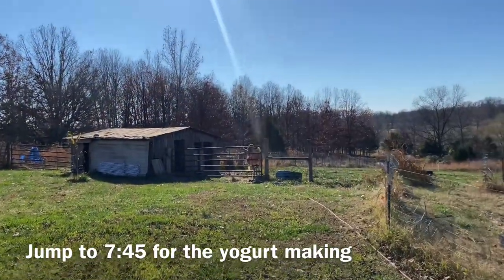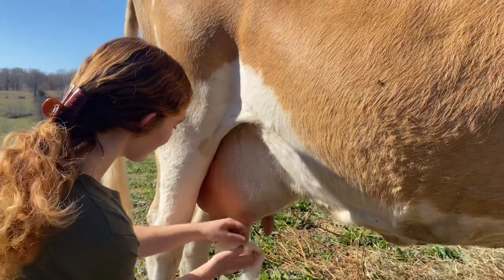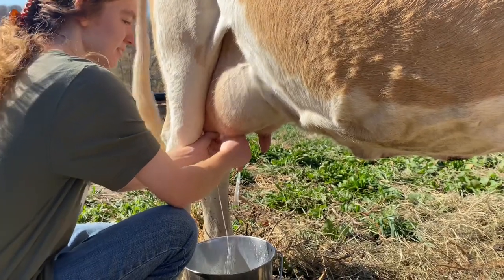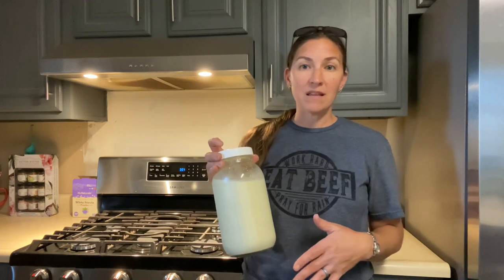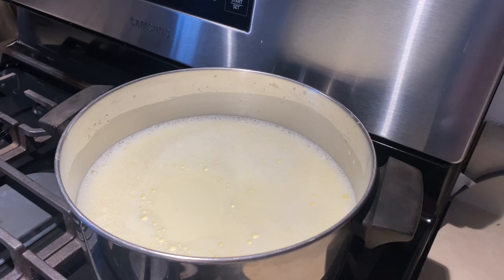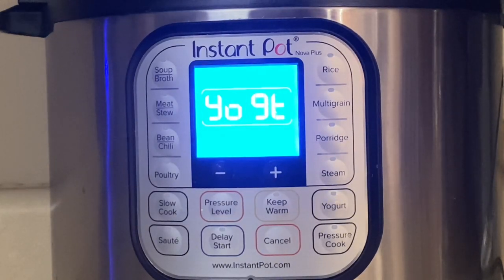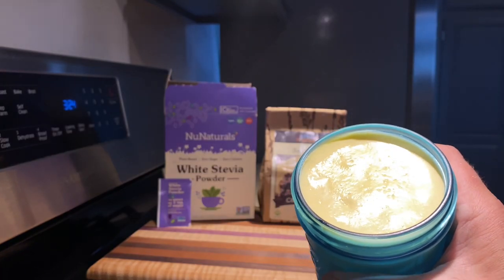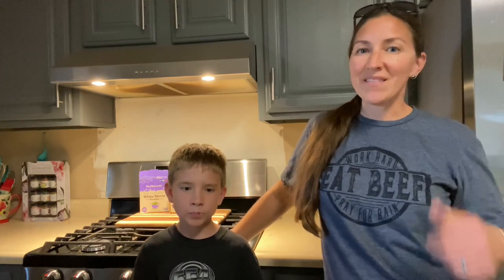Yogurt: From Cow to Table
You can find the starter culture, stevia, and cocoa nibs through this link to Azure Standard.